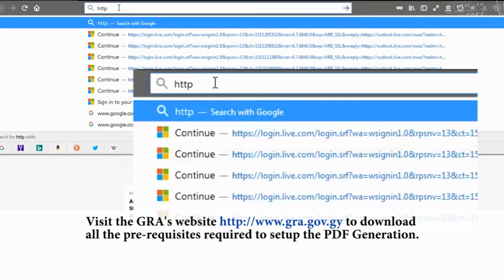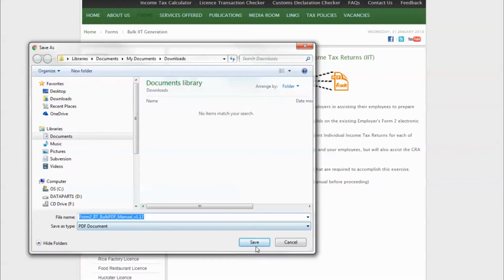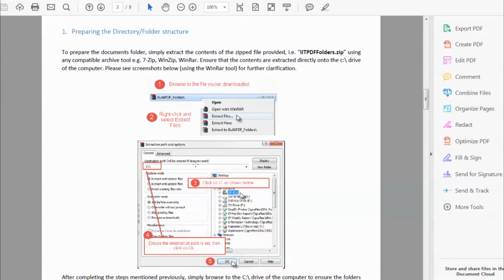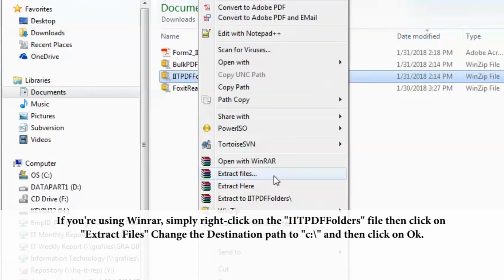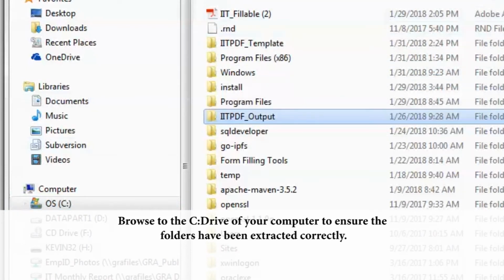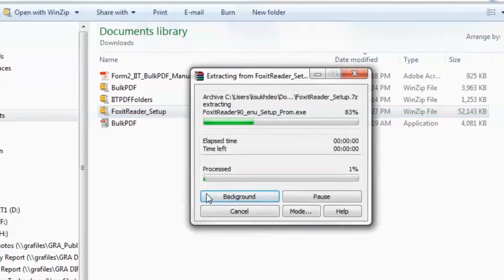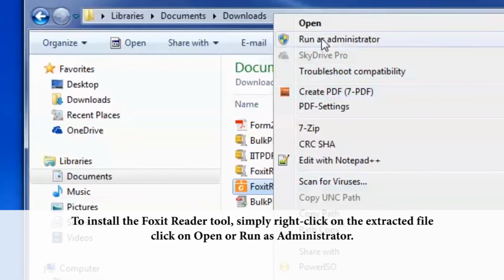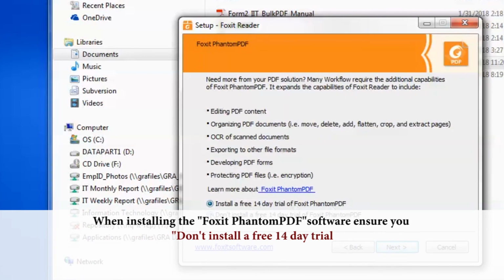Pre requisites Download and Installation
Video instructions on downloading and installing the Bulk PDF Tool,  Foxit PDF Reader and IIT PDF Folders.